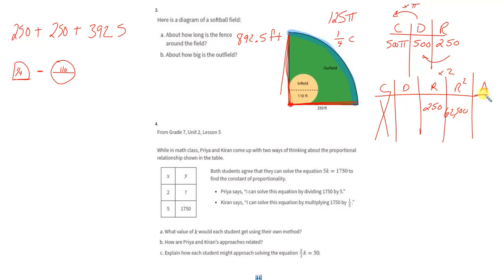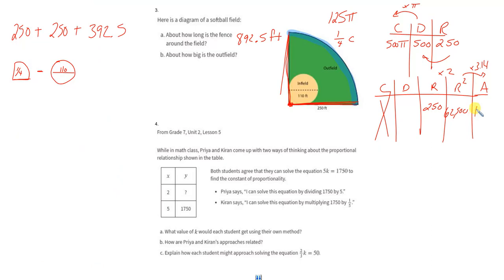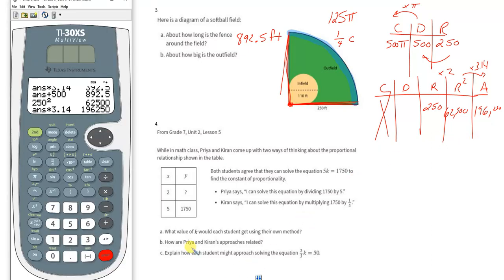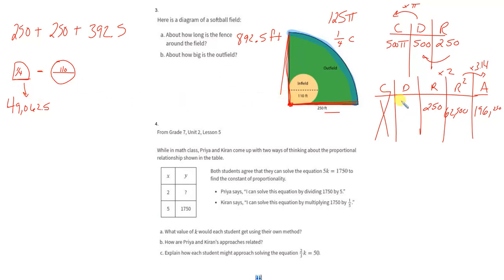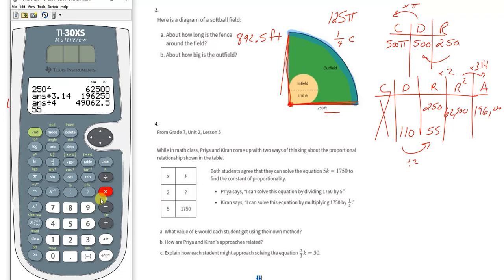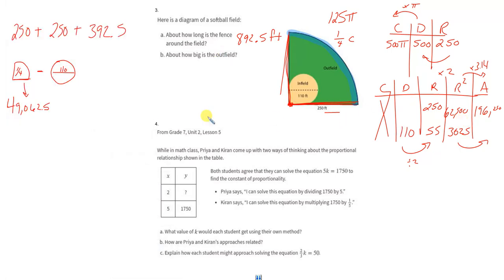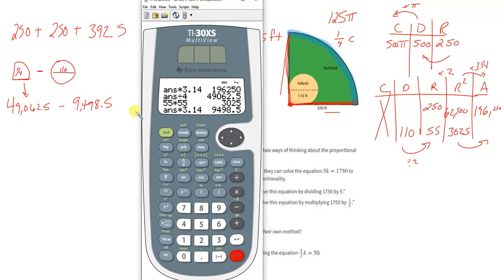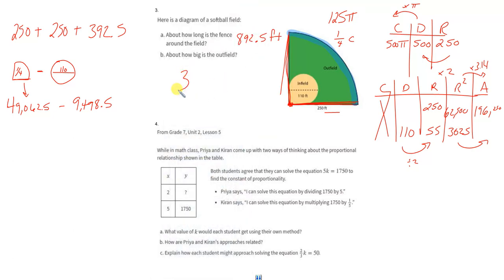HW 3.10 #3 part B